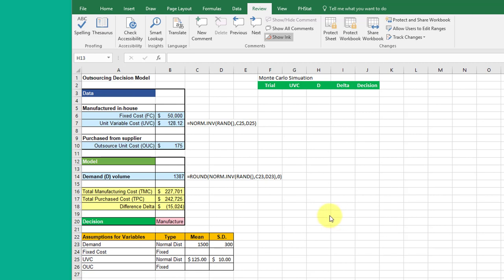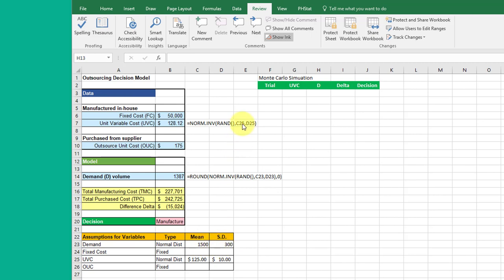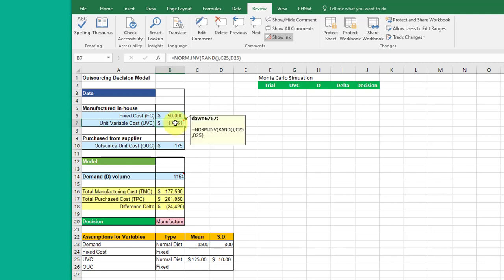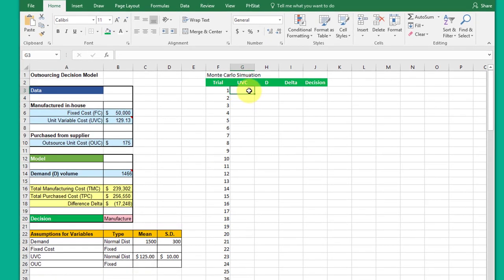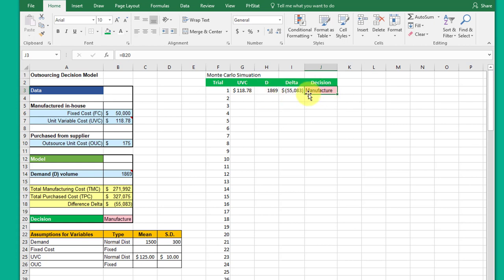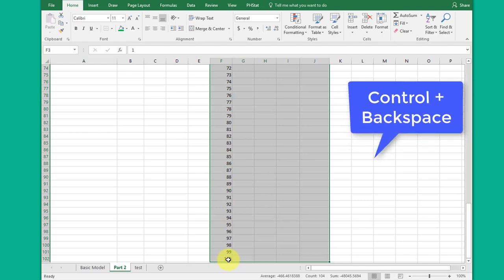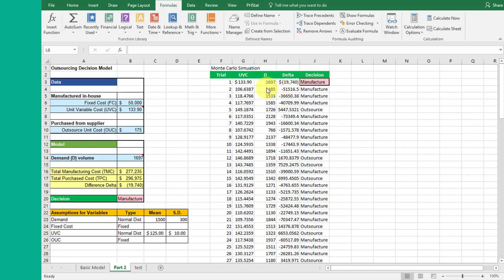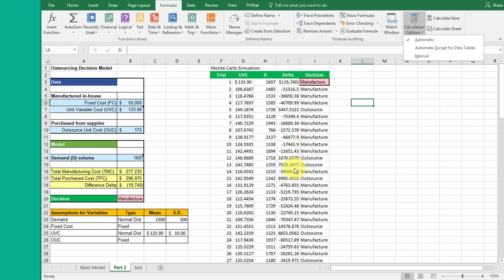3-M7A2 Excel Monte Carlo Simulation Review: the trials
Step 3 in series. Basics for creating the data table needed for the Monte Carlo simulation.